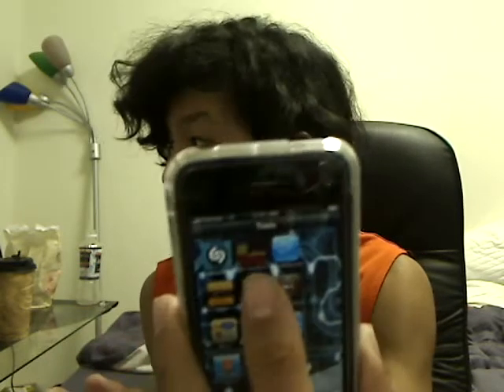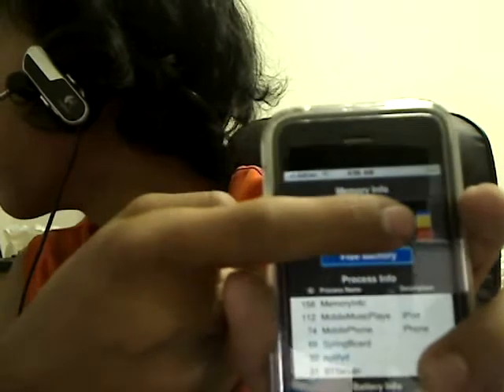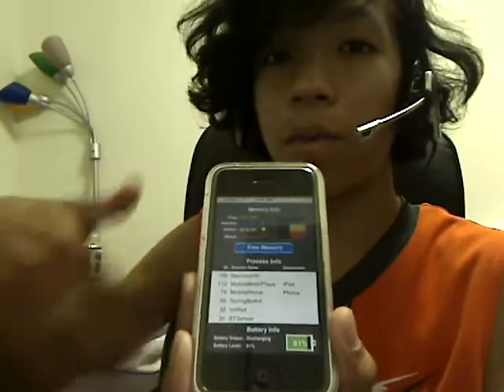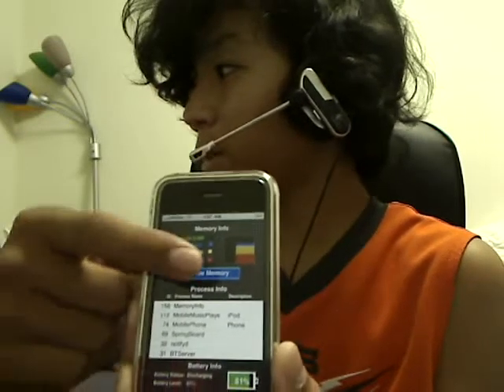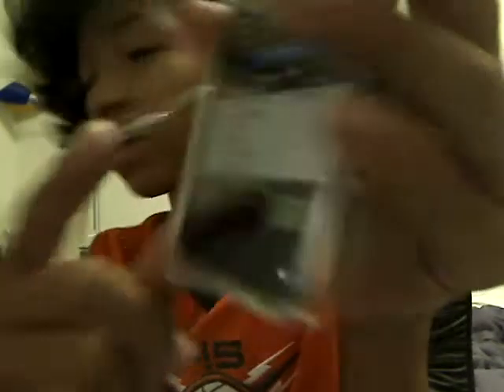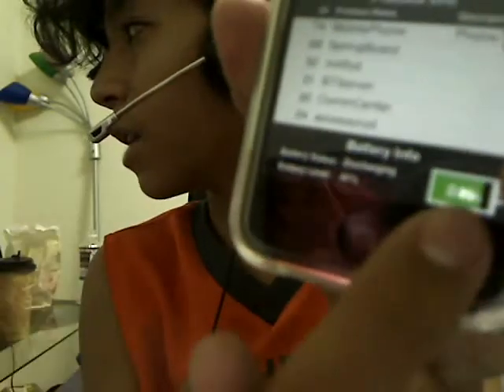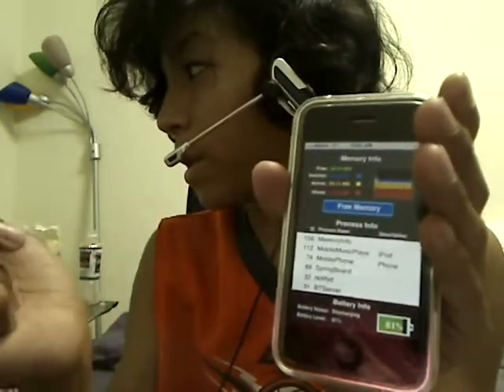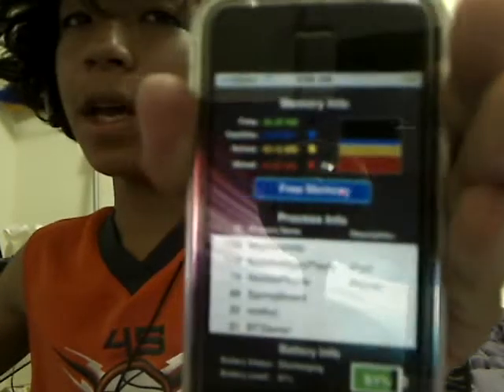App Review: Memory Info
All content going forward will be uploaded there so don't miss out. Application Review

Name:  Memory Info
Price:  .99 cents
Description: Memory Monitor  that helps you free up RAM on the Iphone